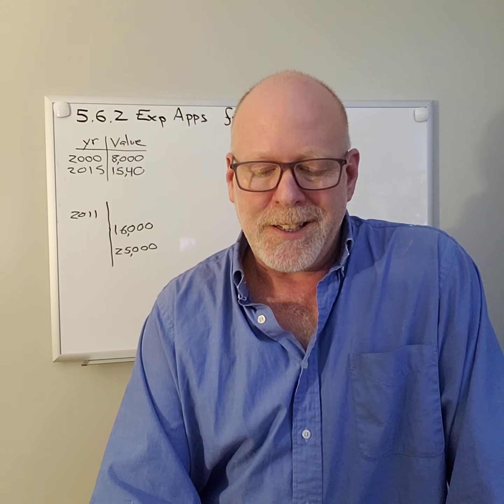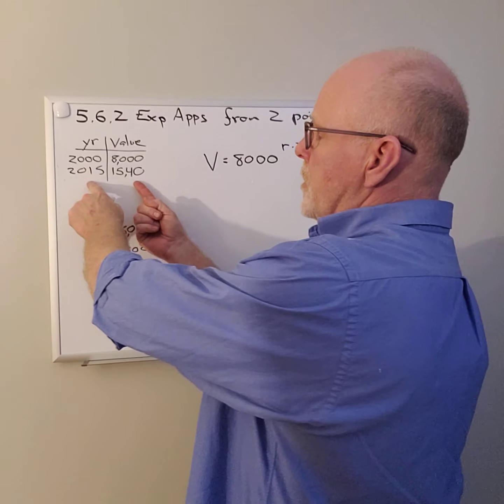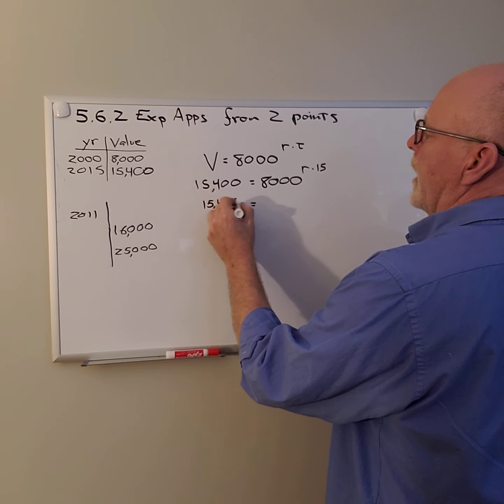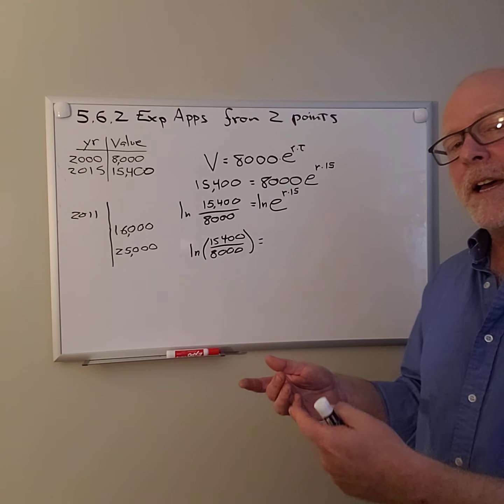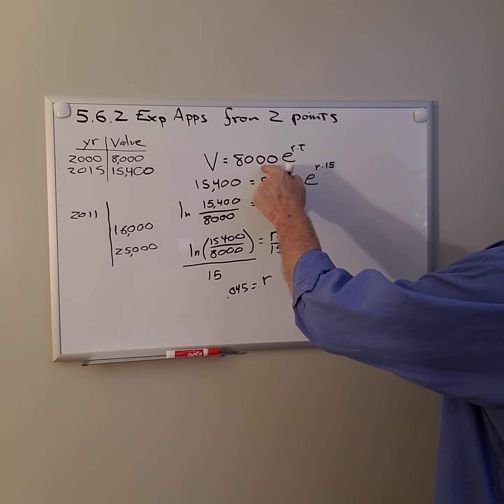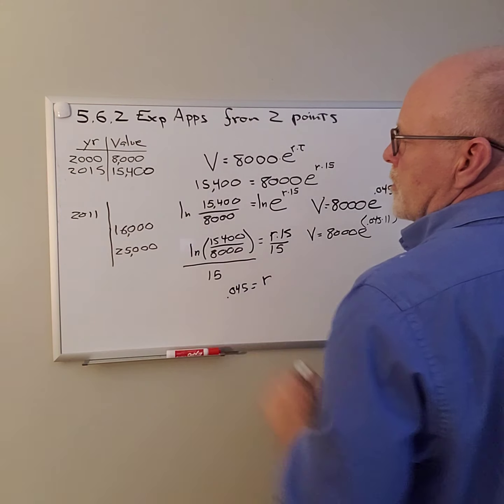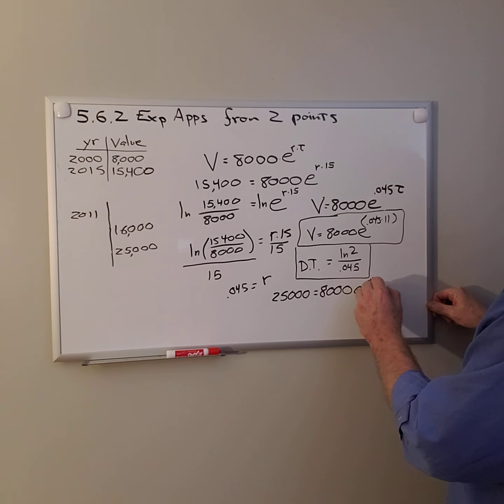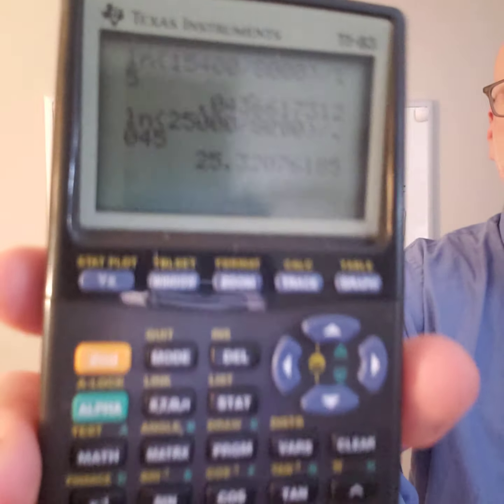CA 5 6 2A Exponential Growth from 2 Points I